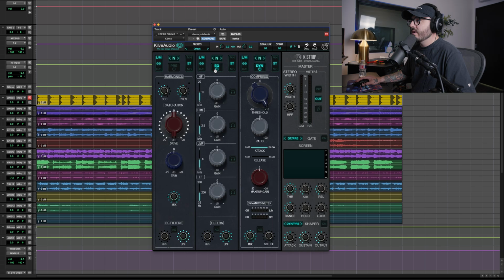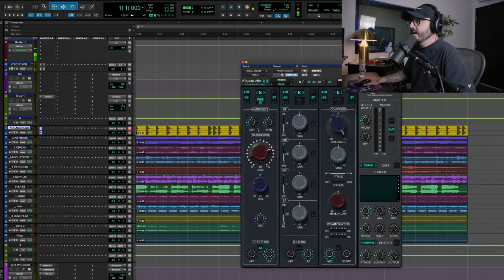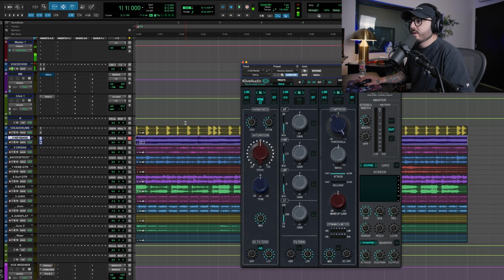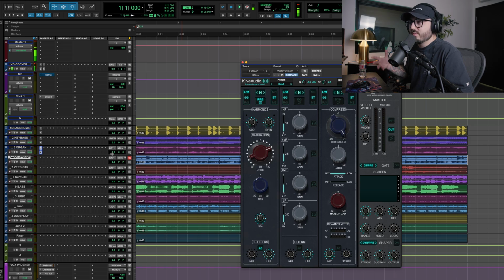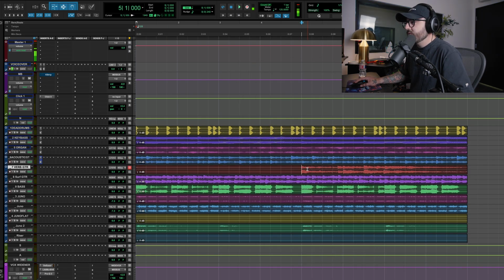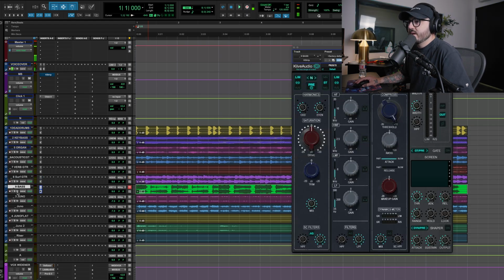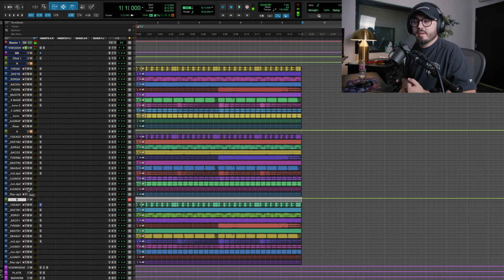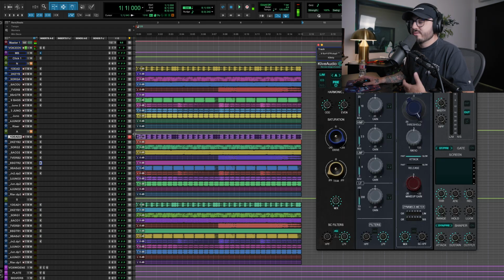How Much Do Preamps Actually Affect a Mix?